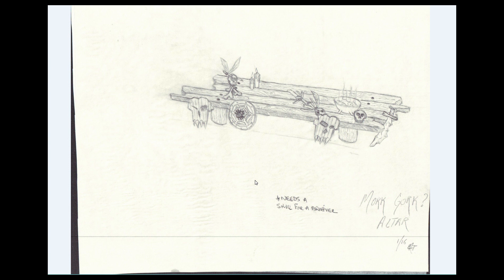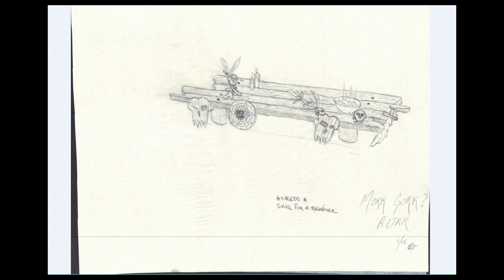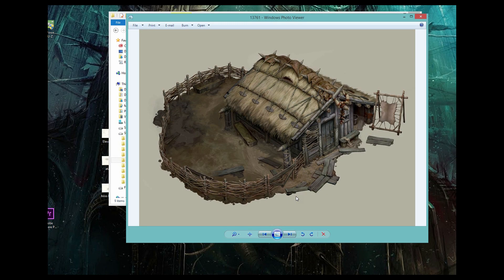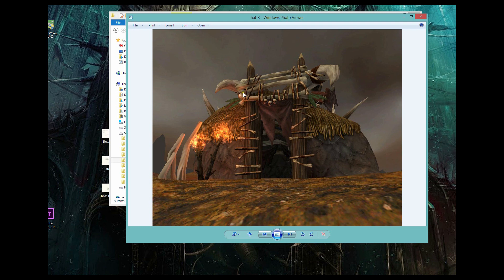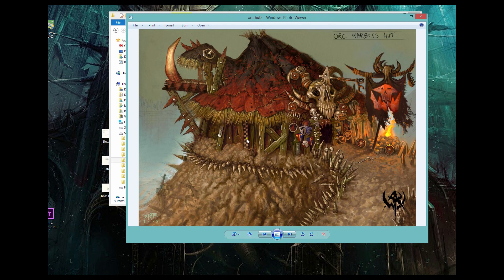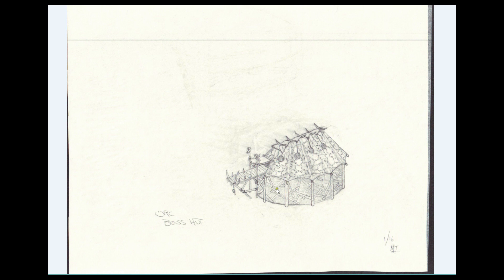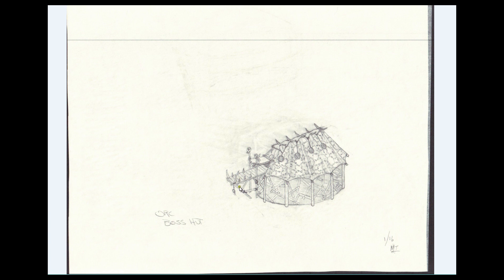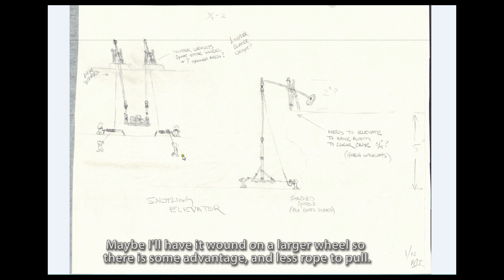Boss Hut, Altar, Elevator Plans - Orc Display Board WIP#2 - Part 2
This update shows my drawings (such as they are) for the altar, boss hut and the elevator.